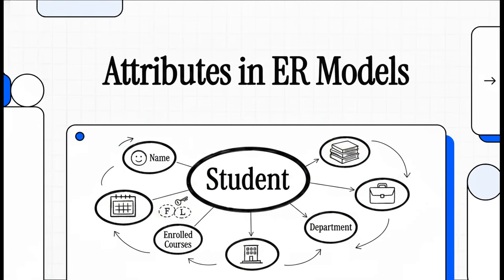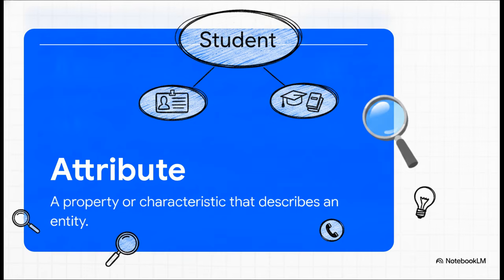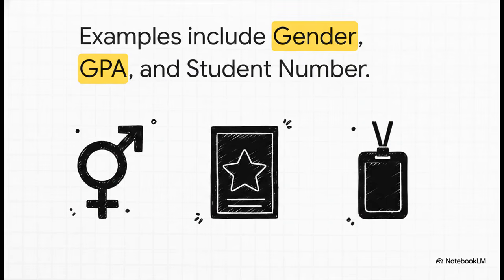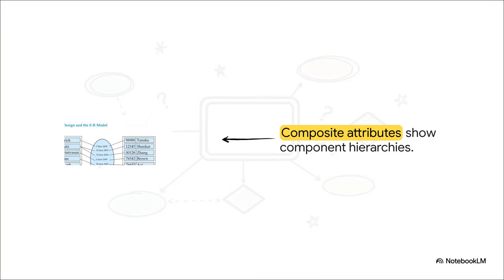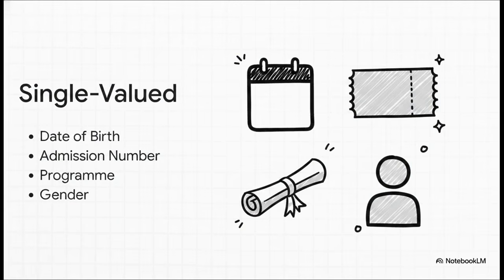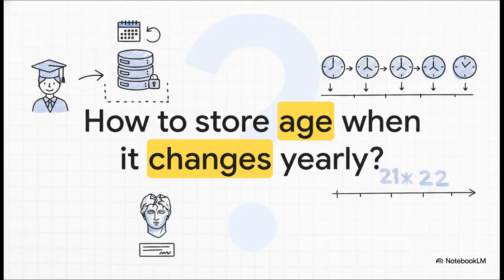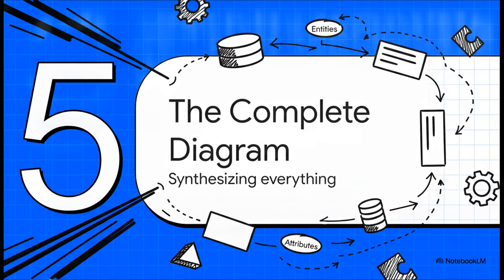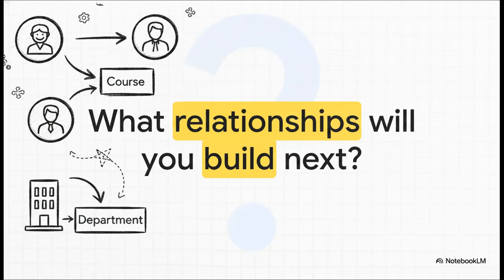Attributes and Types of Attributes in ER Models